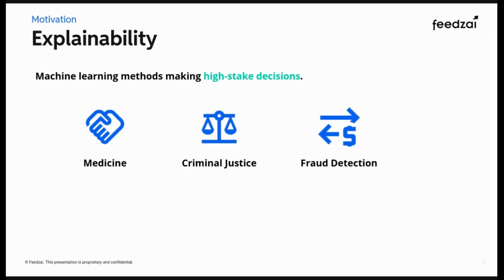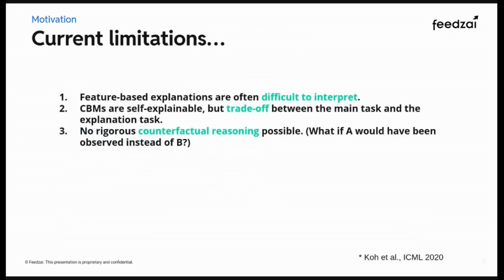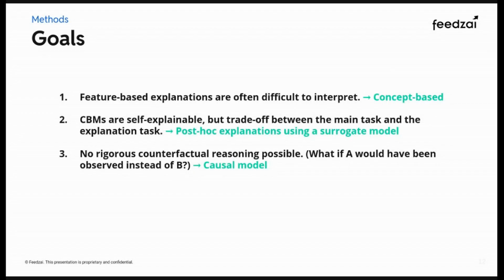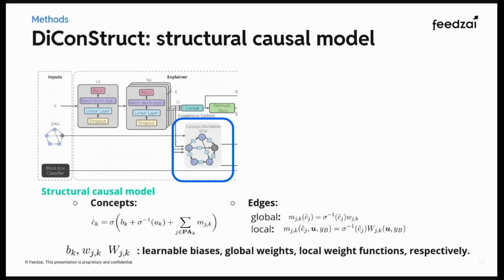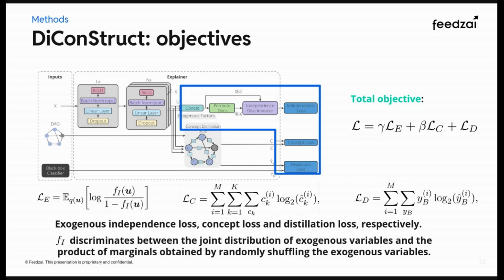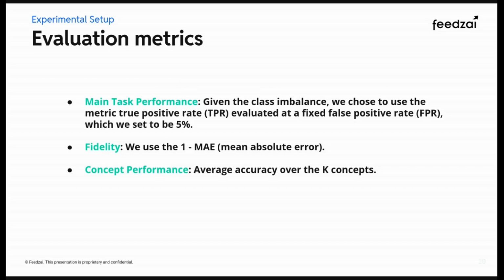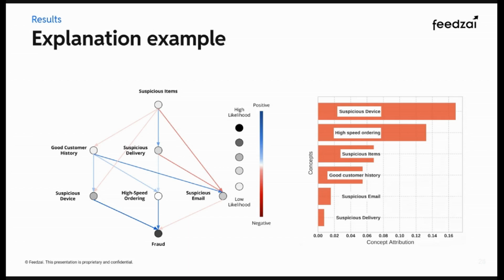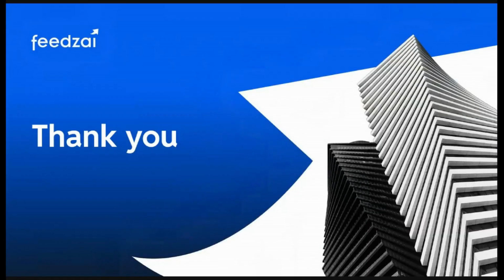DiConStruct: Causal Concept-based Explanations through Black-Box Distillation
Abstract:
Model interpretability plays a central role in human-AI decision-making systems. Ideally, explanations should be expressed using human-interpretable semantic concepts. Moreover, the causal relations between these concepts should be captured by the explainer to allow for reasoning about the explanations. Lastly, explanation methods should be efficient and not compromise the predictive task performance. Despite the recent rapid advances in AI explainability, as far as we know, no method yet fulfills these three desiderata. Indeed, mainstream methods for local concept explainability do not yield causal explanations and incur a trade-off between explainability and prediction accuracy. We present DiConStruct, an explanation method that is both concept-based and causal, which produces more interpretable local explanations in the form of structural causal models and concept attributions. Our explainer works as a distillation model to any black-box machine learning model by approximating its predictions while producing the respective explanations. Consequently, DiConStruct generates explanations efficiently while not impacting the black-box prediction task. We validate our method on an image dataset and a tabular dataset, showing that DiConStruct approximates the black-box models with higher fidelity than other concept explainability baselines, while providing explanations that include the causal relations between the concepts.

Authors: Ricardo Miguel de Oliveira Moreira, Jacopo Bono, Mário Cardoso, Pedro Saleiro, Mário A. T. Figueiredo, Pedro Bizarro

Published in: Proceedings of the Third Conference on Causal Learning and Reasoning

CHAPTERS:
0:00 Motivation
4:16 Methods
9:57 Experimental Setup
11:30 Results
13:49 Conclusions